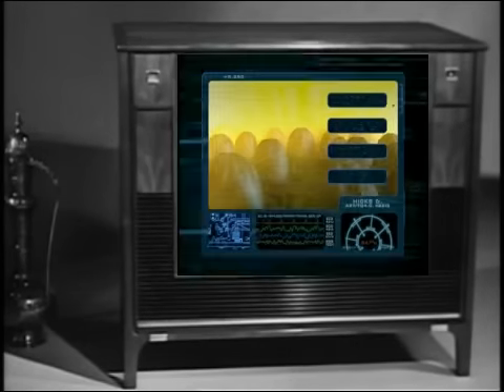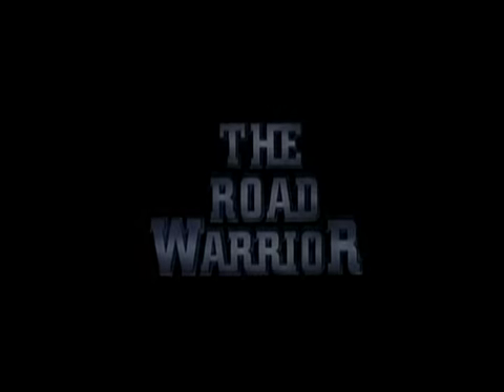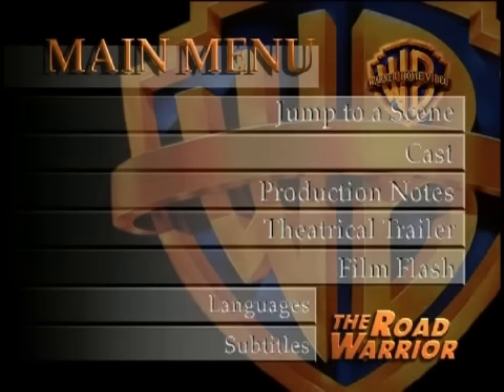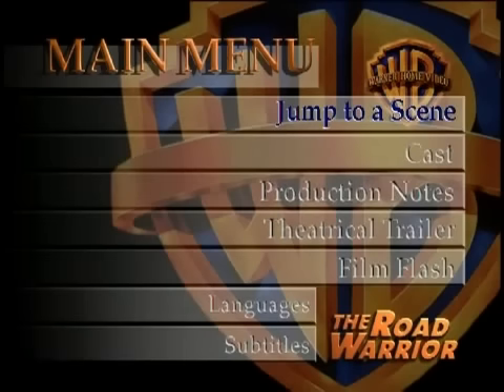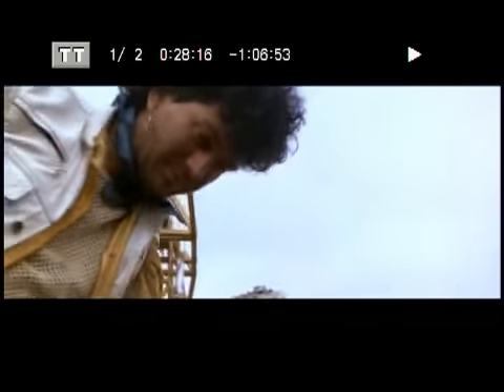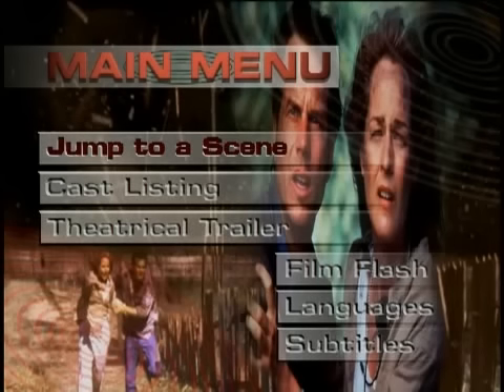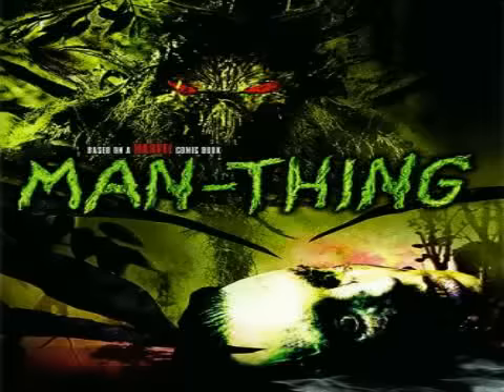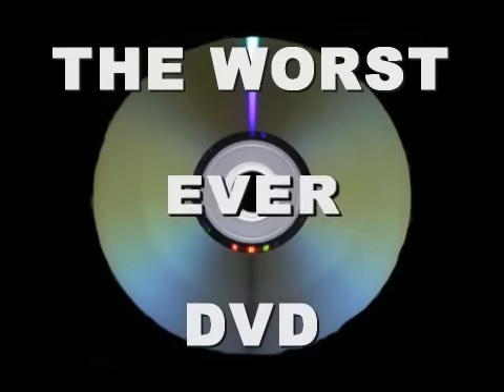TMPC Presents (S3/EP5): The Worst DVD Ever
(This video was originally published in 2008)

This might be my favorite non-preview/movie review video I ever made. The Worst DVD Ever.
It's been 11 years since DVDs changed the way we watch movies at home. Ever wonder what the worst DVD ever made was? Here's an exploration of that DVD - the worst DVD ever!

LLGM! (Long Live Good Movies!)

A few years back I started a new channel devoted more to making short films and experimenting with reviews and testing concepts out. You can find it here: